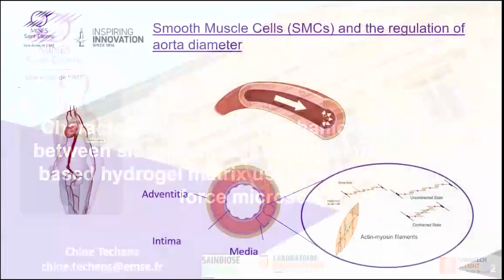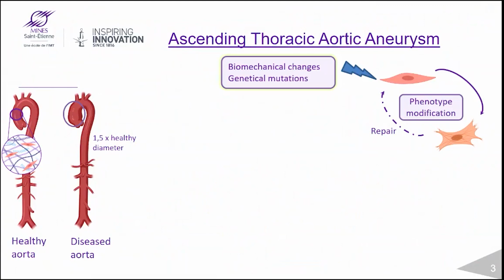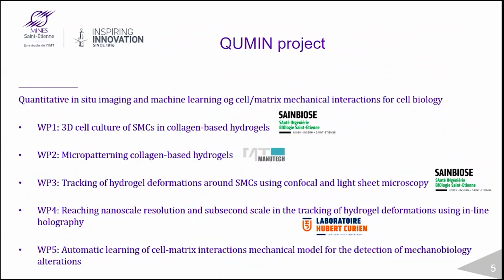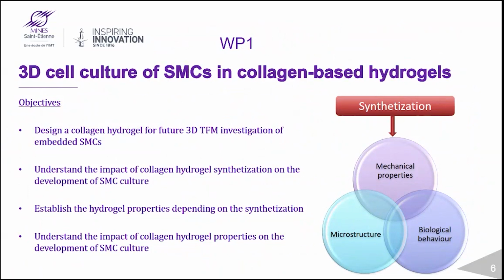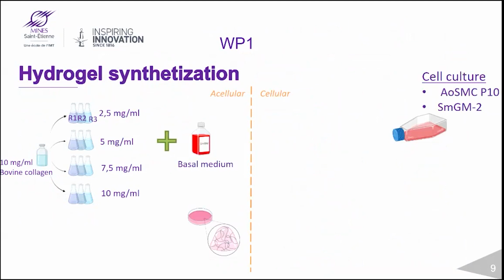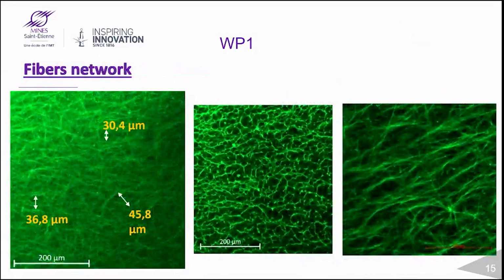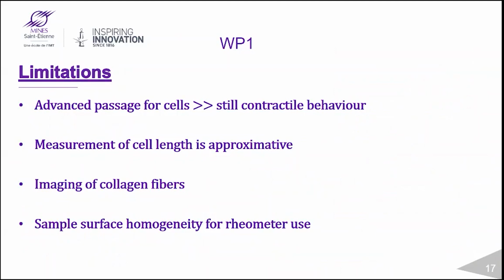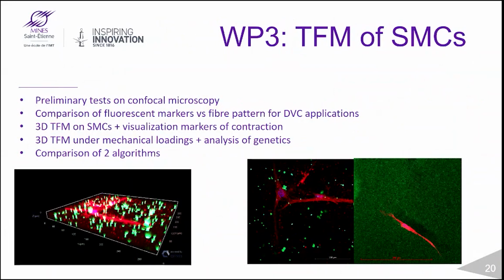SSE 11 - Workshop Axis 2 - Chloé Techens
"Characterization of the mechanical interactions between smooth muscle cells and their collagen-based hydrogel matrix using in vitro 3D traction force microscopy"
Chloé Techens (Sainbisoe lab - Inserm, UJM, Mines Saint-Etienne)